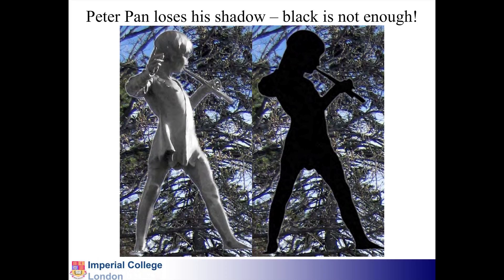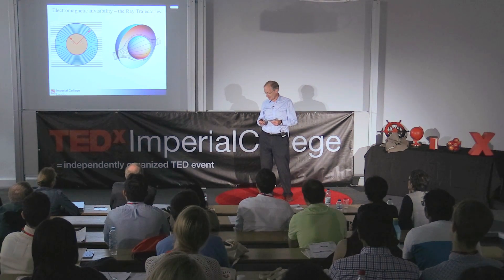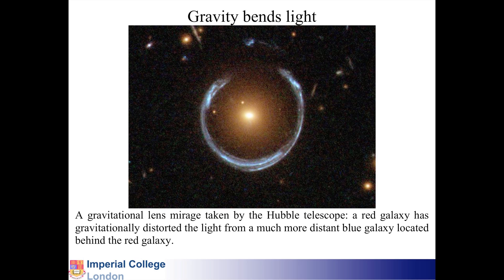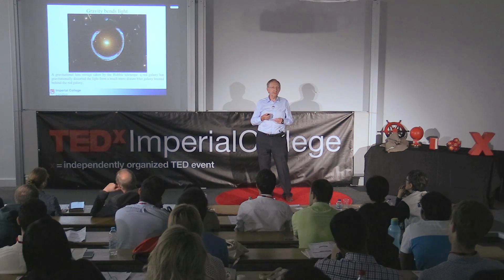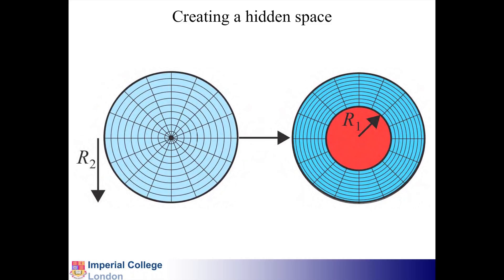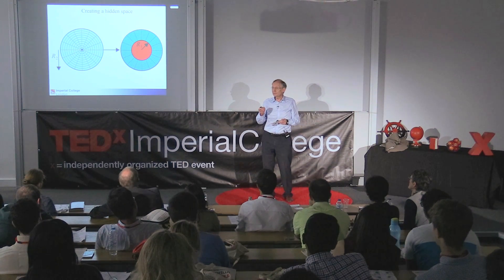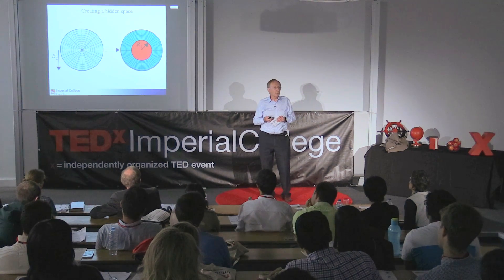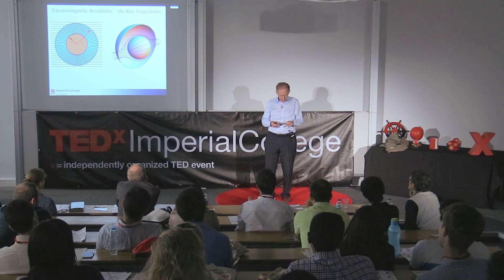Metamaterials and The Science of Invisibility | John Pendry | TEDxImperialCollege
Ah, invisibility, that holy grail of physics and invention. In this stimulating talk, Prof John Pendry shares with us a history of the science of invisibility, and some exciting prototypical invisibility cloaks that have been made so far.

Prof. Sir John Pendry is a professor of theoretical solid
state physics at Imperial College London and is one of
the pioneers in the field of metamaterials. These are
engineered materials with properties not found
anywhere in nature. He is most well known for his work
on the “cloak of invisibility.” He has been awarded
numerous awards such as the Newton medal for his
research and in his talk, Prof. Pendry will tell us about
the science of invisibility.